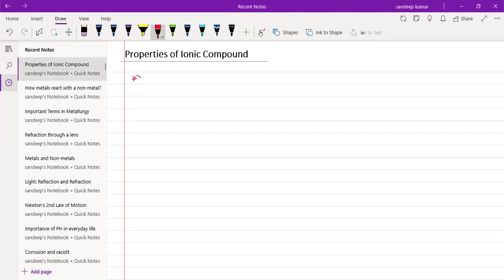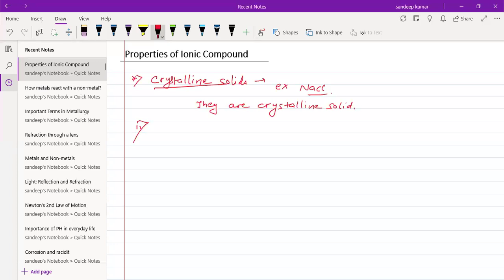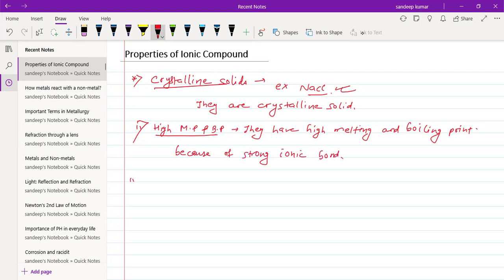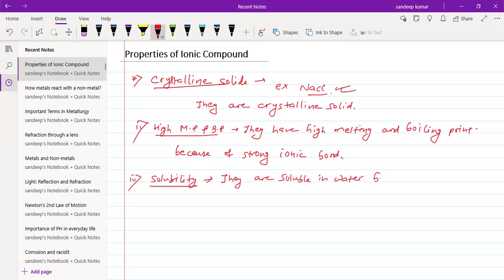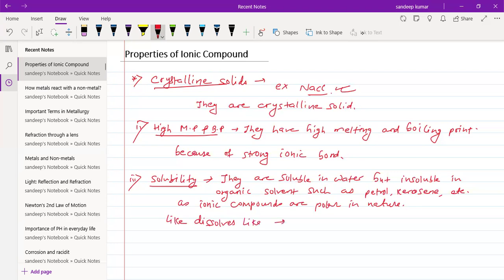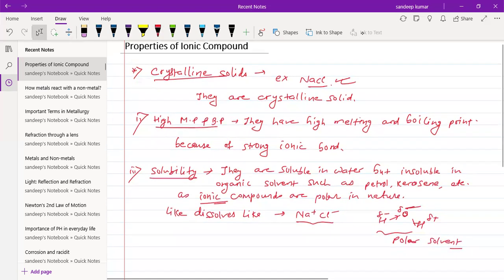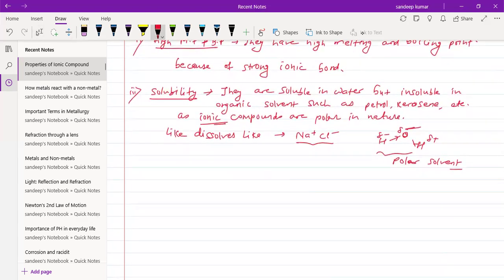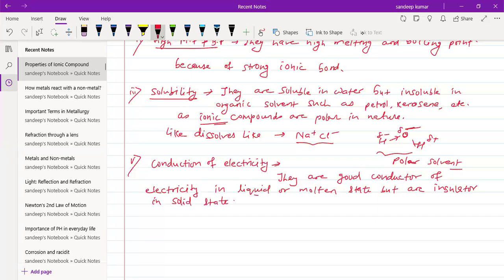Properties of Ionic Compound for Grade 10